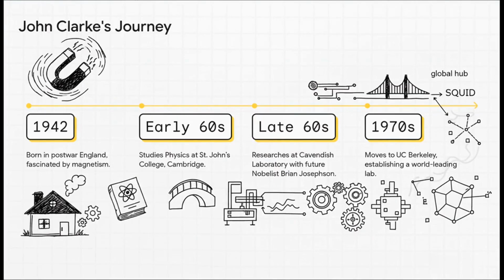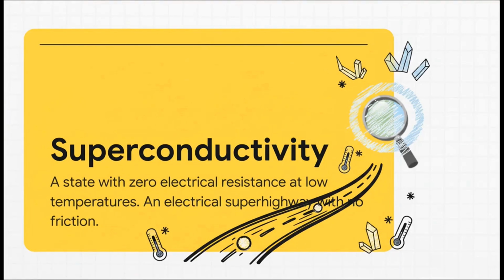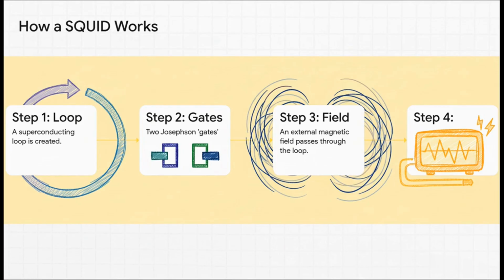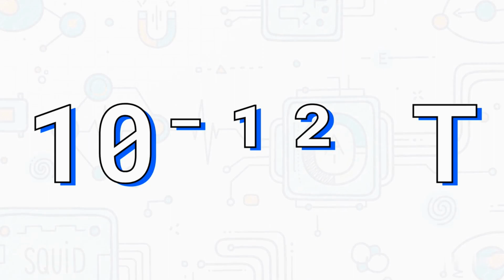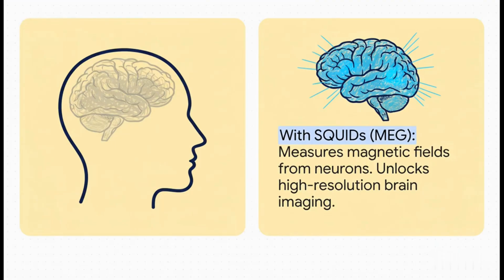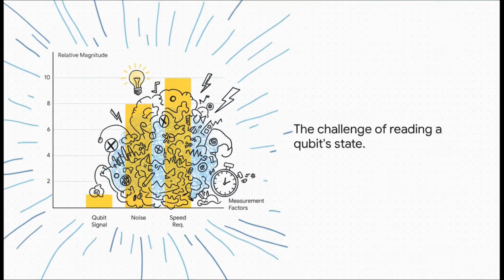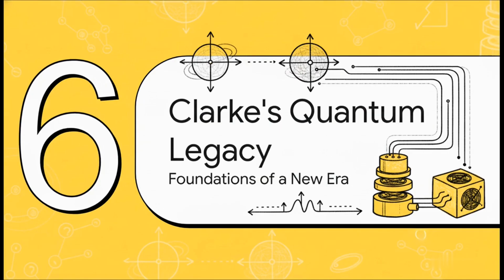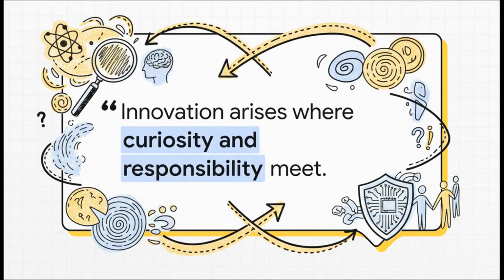John Clarke – The Visionary Behind Modern SQUIDs and Quantum Measurement Technology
John Clarke is regarded as one of the defining pioneers of modern quantum metrology — a scientist whose work has fundamentally transformed our understanding of extremely sensitive measurement methods. He became widely known for his groundbreaking contributions to the development and refinement of SQUIDs, or superconducting quantum interference devices, which today are indispensable tools in fundamental research, medical diagnostics, and quantum information science. Early on, Clarke embraced the combination of superconductivity, precision physics, and innovative detection concepts to create instruments capable of detecting magnetic signals many orders of magnitude smaller than anything previously measurable.

His research not only enabled new insights into quantum phenomena but also laid the foundation for practical applications in magnetoencephalography, materials analysis, and the development of highly sensitive sensor technology for future quantum technologies. Clarke masterfully bridged theory and experiment, creating systems whose sensitivity approaches the fundamental limits of physics.

As a mentor, innovator, and visionary thinker, he inspired generations of physicists. Today, he is rightly considered one of the key trailblazers on the path to a new era of precision measurement — a researcher whose influence extends far beyond laboratory instruments and helps shape the future of quantum-based technologies.

Kind regards J.O. Schneppat